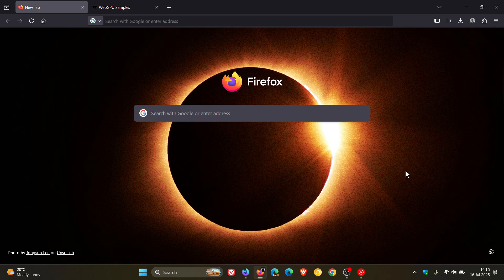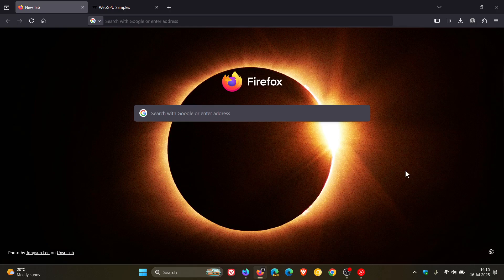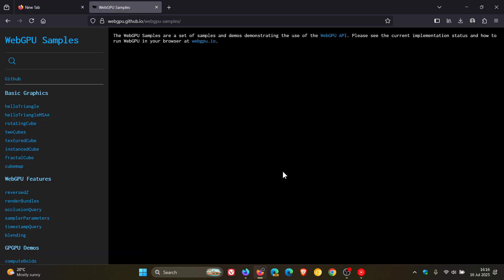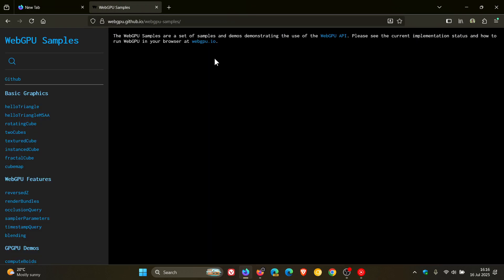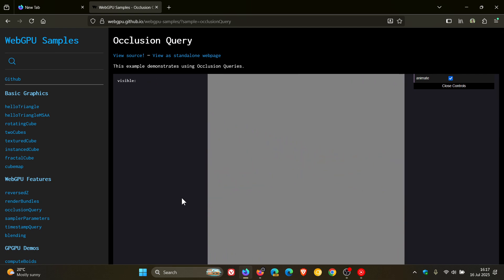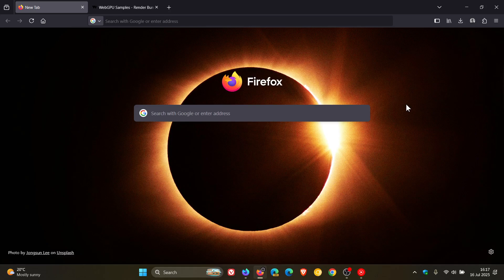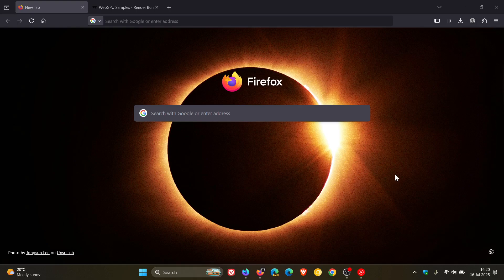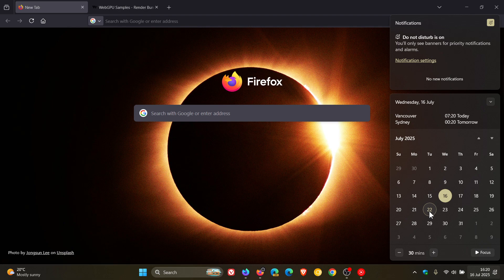After Years WebGPU Will FINALLY Land in Firefox 141! (But Only on Windows)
After years in development, Mozilla will be releasing WebGPU on Windows and plans to ship it on Mac and Linux in the coming months, and finally on Android.